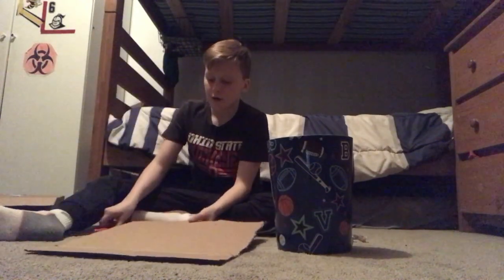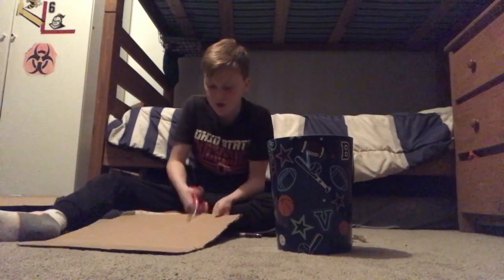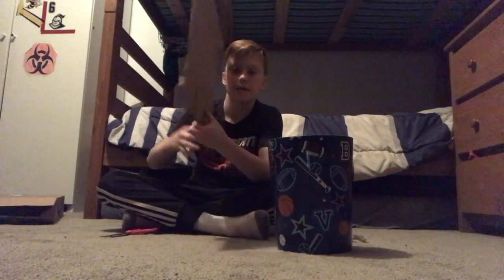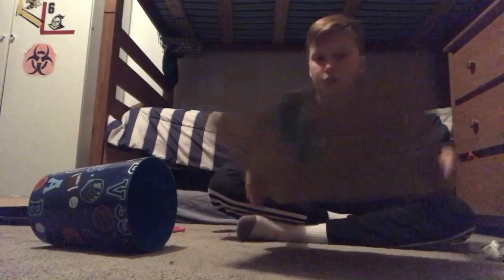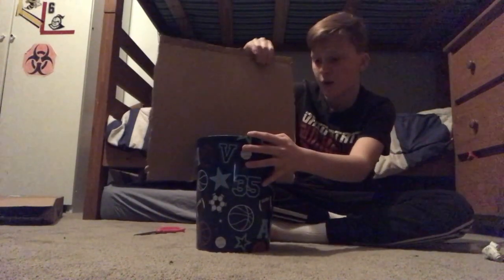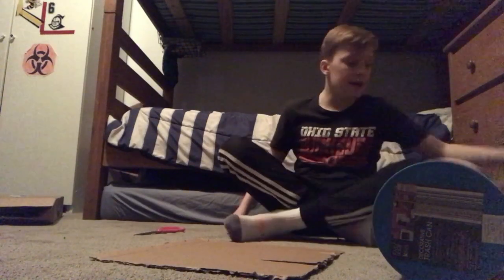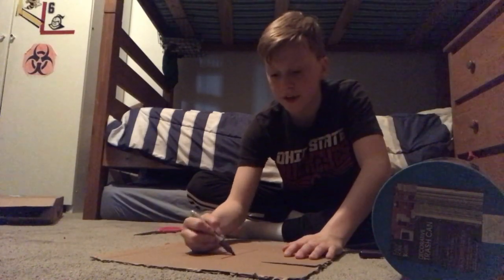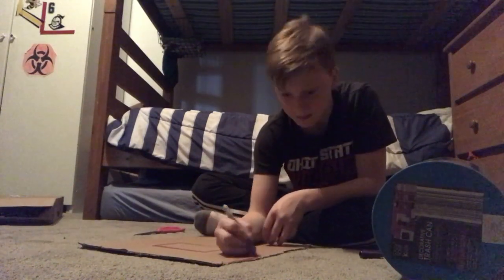Homemade Mini Basketball Hoop